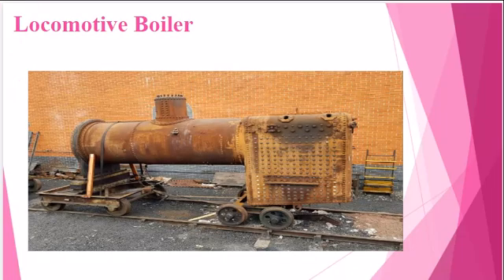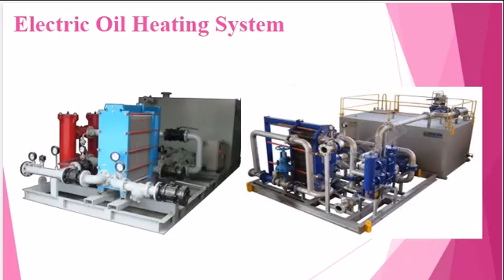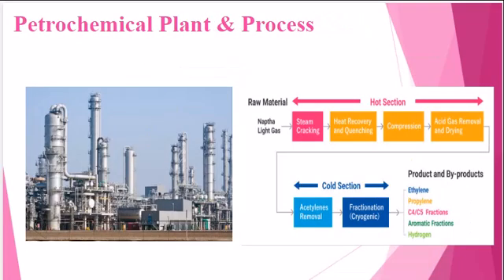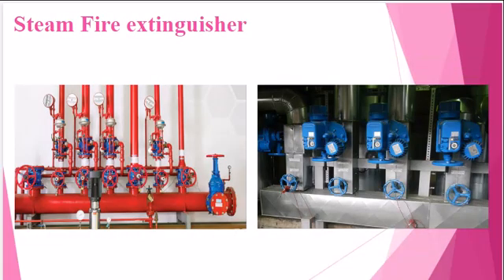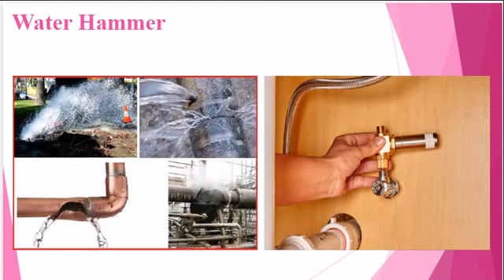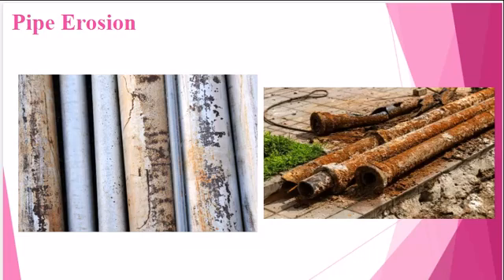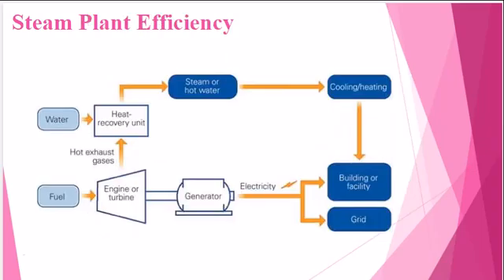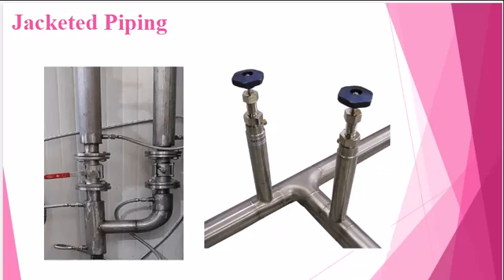Steams systems Part ----1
### 1. Introduction to Steam Systems
Steam systems are integral to the operation of many hotels, providing essential services such as heating, hot water supply, and sometimes power generation. Understanding how these systems work, their components, and their maintenance is crucial for hotel management.

### 2. Importance of Steam Systems in Hotels
- *Heating*: Steam is often used for space heating, providing a comfortable environment for guests.
- *Domestic Hot Water*: Many hotels utilize steam systems to generate hot water for showers, sinks, and laundry services.
- *Cooking*: Commercial kitchens in hotels may use steam for cooking processes.
- *Laundry Services*: Steam is critical in laundry operations, enhancing the efficiency of washing and drying processes.

### 3. Components of a Steam System
3.1 Boiler
The boiler is the heart of the steam system, converting water into steam through heating. Key types include:
- *Fire-tube Boilers*: Hot gases pass through tubes surrounded by water.
- *Water-tube Boilers*: Water flows through tubes heated by combustion gases.

3.2 Steam Distribution System
This system transports steam from the boiler to various points of use. It includes:
- *Piping*: Insulated pipes to minimize heat loss.
- *Valves*: Control the flow of steam.
- *Traps*: Remove condensate and non-condensable gases.

3.3 Heat Exchangers
Heat exchangers transfer heat from steam to air or water without mixing the two, essential for heating applications.

3.4 Condensate Return System
After steam releases its heat, it condenses back into water. Efficient condensate return systems recycle this water back to the boiler.

### 4. Types of Steam Systems
- *Single-Pipe Systems*: Steam travels through a single pipe, with condensate returning through the same line.
- *Two-Pipe Systems*: Separate pipes for steam and condensate, allowing for more efficient operation.
- *Vacuum Steam Systems*: Operate at lower pressures, providing energy savings and reducing heat loss.

### 5. Design Considerations
When designing a steam system for a hotel, consider the following:
- *Load Requirements*: Analyze the total steam demand based on heating, hot water, and kitchen needs.
- *System Efficiency*: Aim for designs that minimize energy loss and maximize efficiency.
- *Space Constraints*: Consider the physical space available for boilers and piping.

### 6. Maintenance of Steam Systems
Regular maintenance is essential for efficiency and safety:
- *Inspections*: Regular checks for leaks, pressure, and temperature.
- *Water Treatment*: Maintain water quality to prevent scale buildup and corrosion.
- *Safety Valves*: Test safety valves periodically to ensure they function properly.

### 7. Energy Efficiency and Sustainability
- *Condensate Recovery*: Implement systems to recover and reuse condensate to save water and energy.
- *Insulation*: Properly insulate pipes to minimize heat loss.
- *Upgrading Equipment*: Invest in modern, energy-efficient boilers and controls.

- *Steam Leaks*: Identify and repair leaks promptly to prevent energy loss.
- *Pressure Issues*: Monitor and adjust pressure settings to maintain optimal system performance.
- *Water Hammer*: Address water hammer issues that can damage pipes and equipment.

### 9. Conclusion
A well-designed and maintained steam system is crucial for the efficient operation of hotels. By understanding its components and functions, hotel management can ensure guest comfort, energy efficiency, and operational effectiveness.